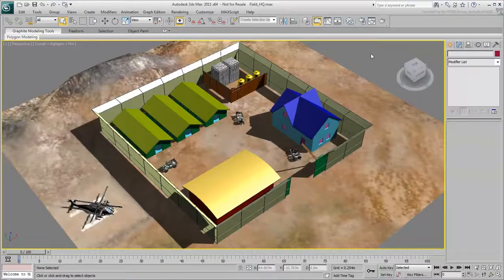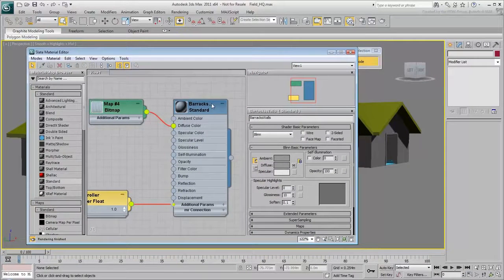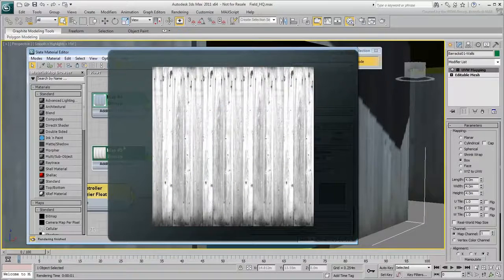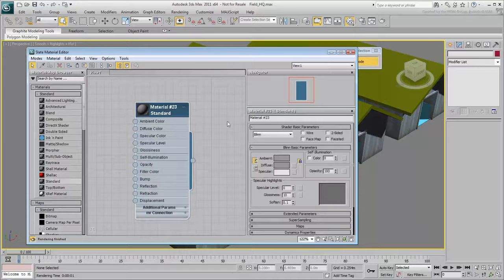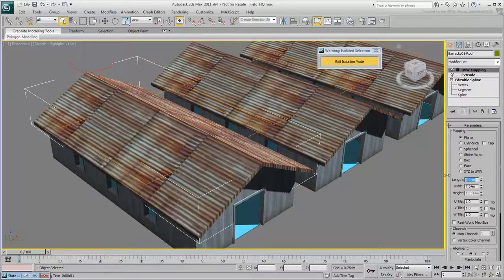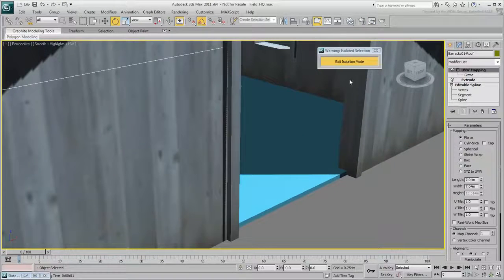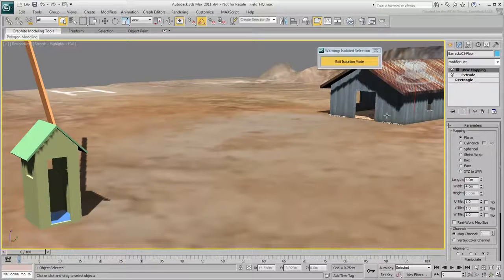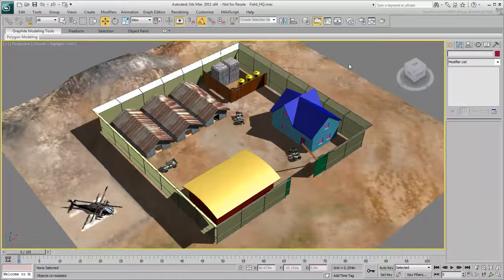CGI 3D Tutorials : 3ds Max Creating Materials and Maps Part 2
Description: This movie series takes a look at materials and maps, which determine the appearance of objects. Part 2 shows how to apply materials and mapping coordinates to the barracks, and how to reuse these for the sentry box.